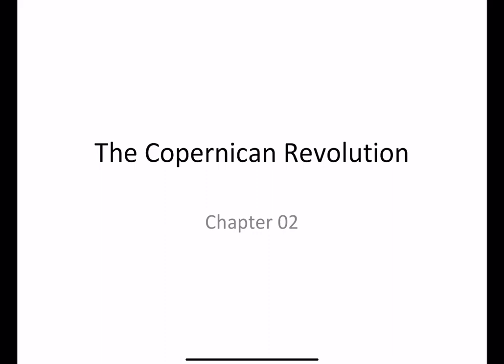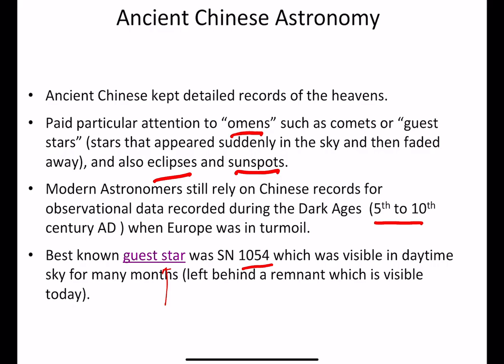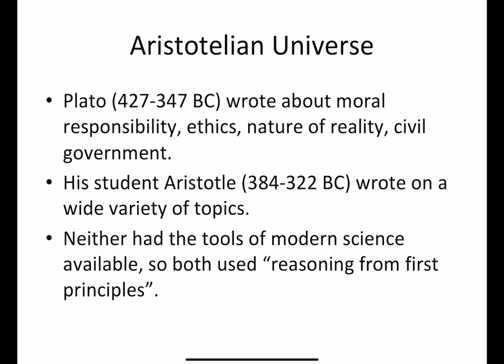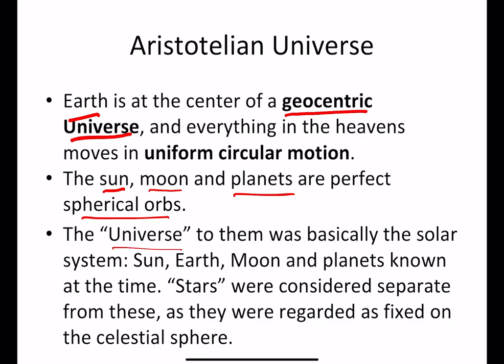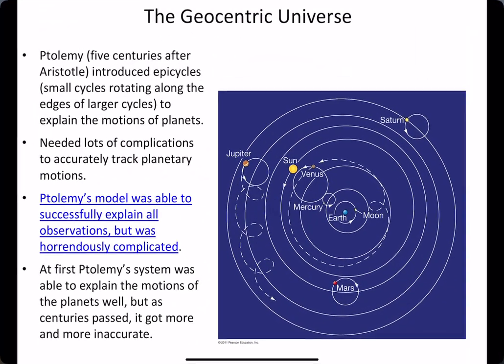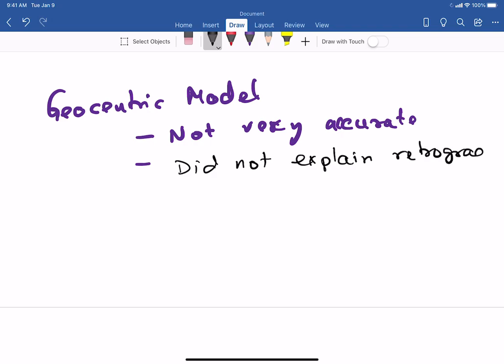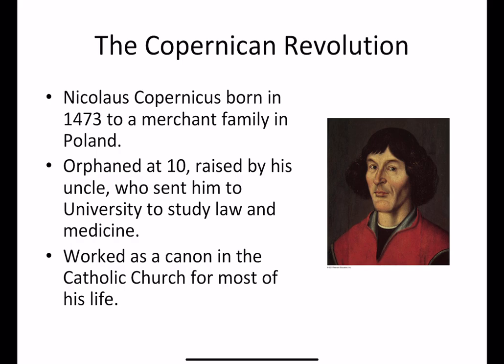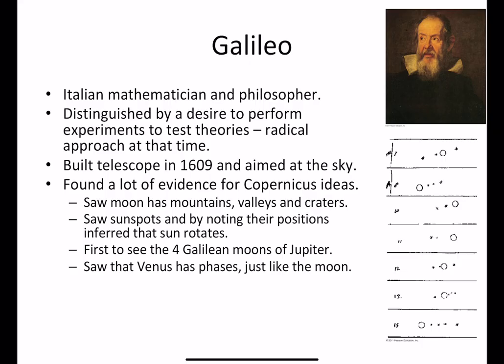Ch 2 Sides 1 18